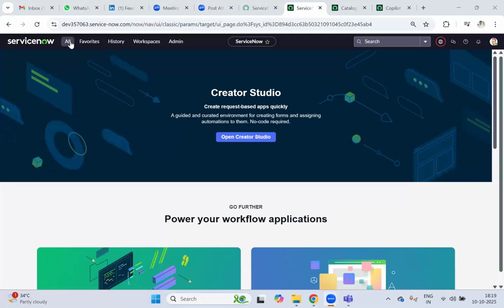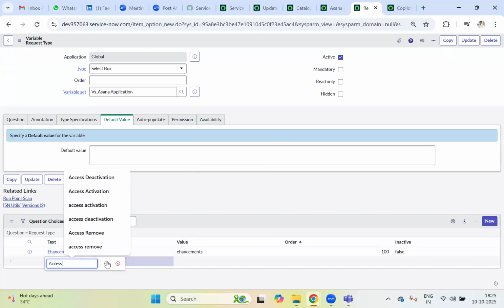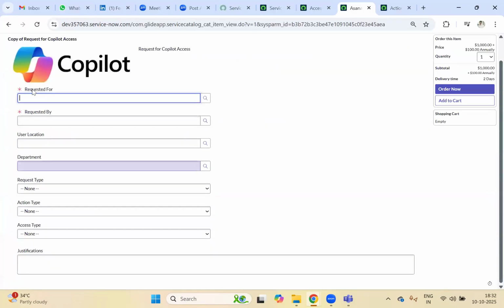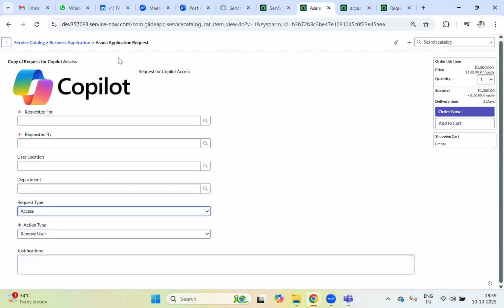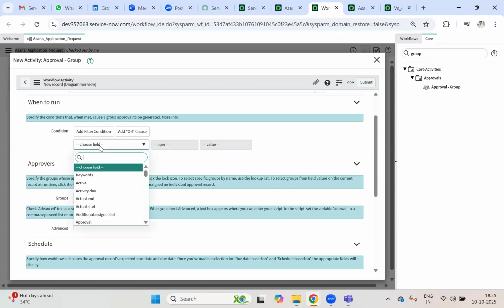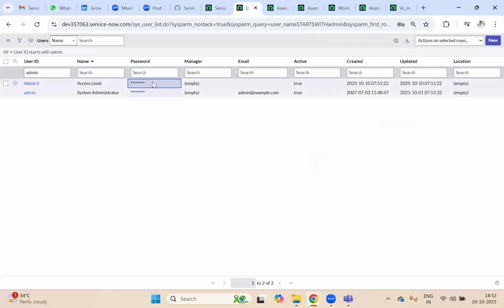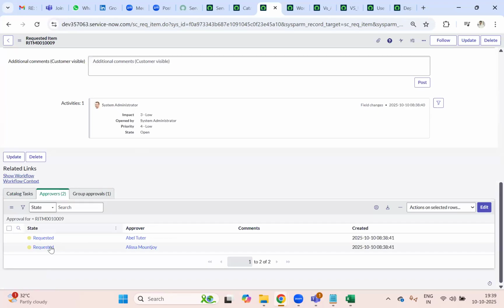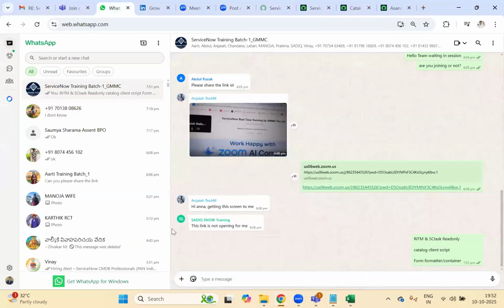Day 31 – Variable Sets, Variables & Catalog UI Policies in ServiceNow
In this ServiceNow training session, we cover Variables, Variable Sets, and Catalog UI Policies, focusing on how they are used to build dynamic and user-friendly Service Catalog forms.

Topics covered include:

Introduction to Service Catalog Variables
Creating and configuring Variables
Different Variable types
Single Line and Multi Line Text
Select Box and Multiple Choice
Reference Variables
Checkbox and Yes/No Variables
Date and Date/Time Variables
List Collector
Lookup Select Box
Mandatory and Read-only Variables
Default Values
Variable ordering
Introduction to Variable Sets
Creating and configuring Variable Sets
Reusing Variable Sets across Catalog Items
Multi-Row Variable Sets (MRVS) overview
Variable Sets vs Individual Variables
Introduction to Catalog UI Policies
Creating Catalog UI Policies
Catalog UI Policy conditions
Catalog UI Policy Actions
Making Variables Mandatory
Making Variables Read-only
Showing and hiding Variables
Reverse if False
Catalog UI Policy vs UI Policy
Catalog UI Policy vs Catalog Client Script
Testing Variables and UI Policies
Troubleshooting common Catalog configuration issues
Practical Service Catalog scenarios
ServiceNow Catalog configuration best practices

This session is useful for ServiceNow administrators, developers, ITSM consultants, and professionals working with Service Catalog and Request Management.

Topics: ServiceNow | Variables | Variable Sets | Catalog UI Policies | Service Catalog | Catalog Items | MRVS | Request Management | Catalog Configuration | ServiceNow Training